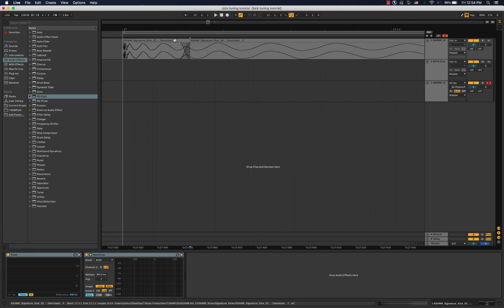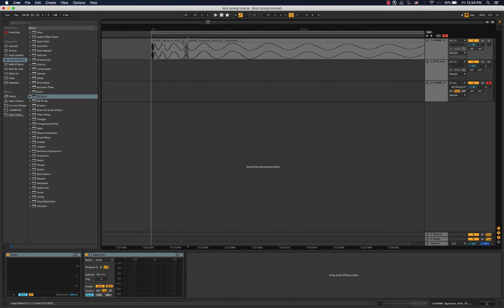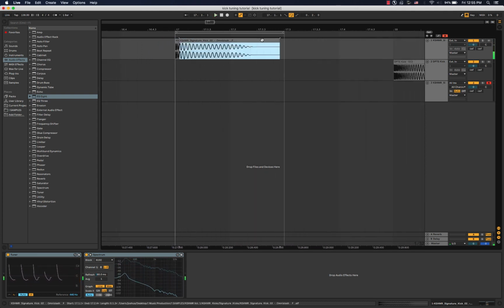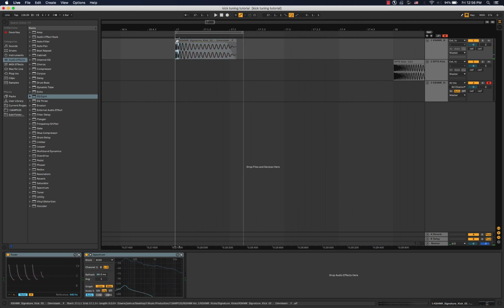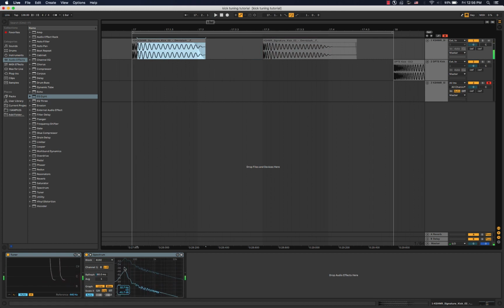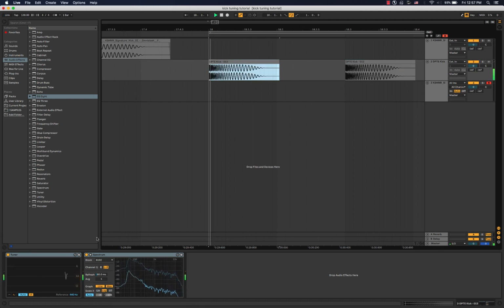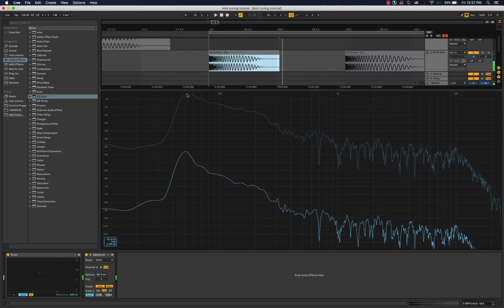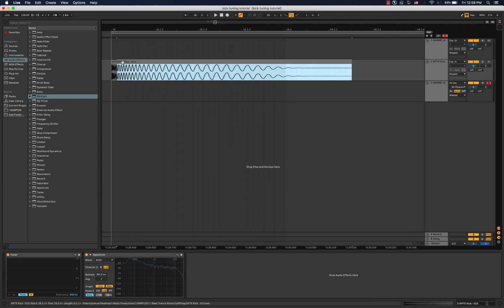How To Tune Drums In Ableton — Without Ruining Transients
This method of tuning drums preserves the transient data of the sample while adjusting the pitched portion, seamlessly!

Forgot to mention: when you've finished, JOIN the two clips so they become one kick sample file that you can drag into Simpler or Battery or whatever you use.

This method works on any type of drum sample, not just kicks. You can also use it to blend two different kicks together! For example, if you like the attack of one kick but the tail is lame, you can bring in another kick with a good tail and blend it with the attack of the first kick as shown in this video.